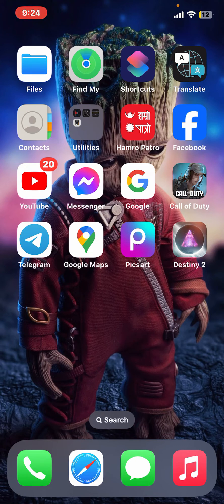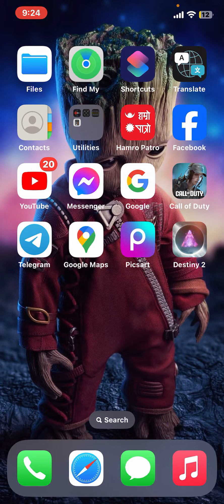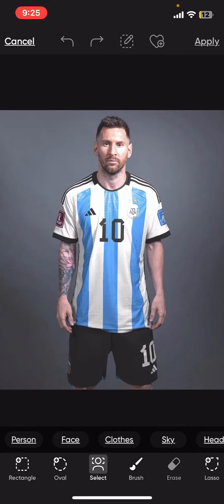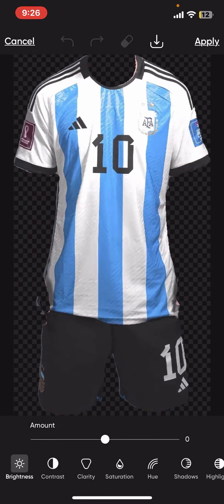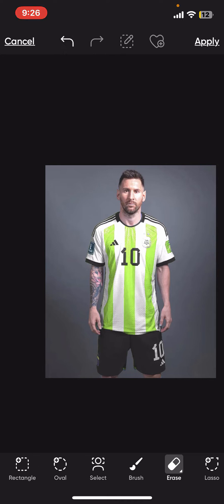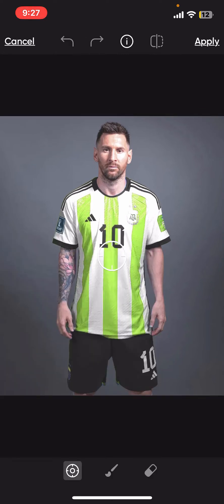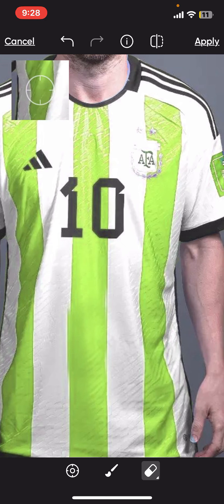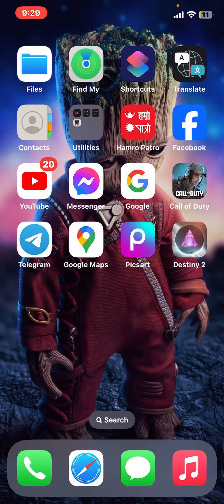How to Edit Jersey in Picsart 2024?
Looking to customize or fix a jersey in your photos? In this video, we’ll walk you through the process of editing a jersey in PicsArt. Whether you want to change the number, add text, or adjust colors, this tutorial will help you make your edits effortlessly!

Share your results or ask questions in the comments below.